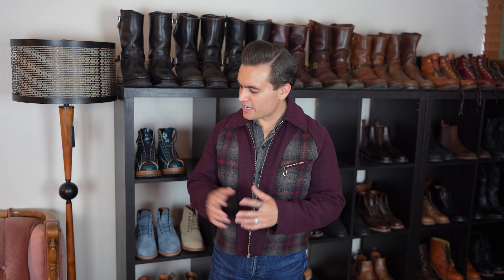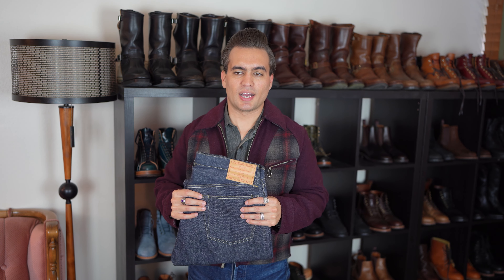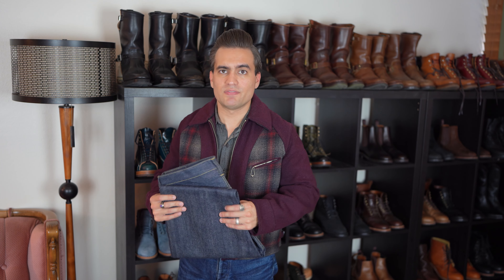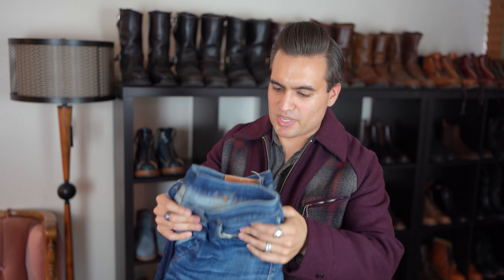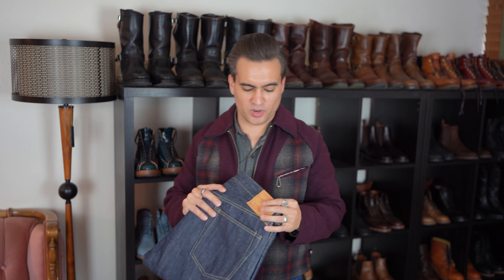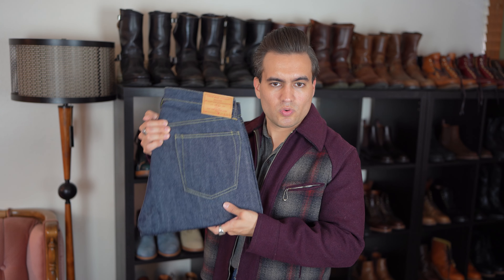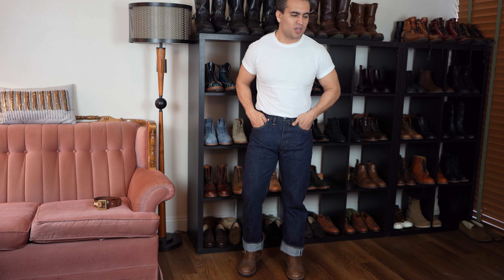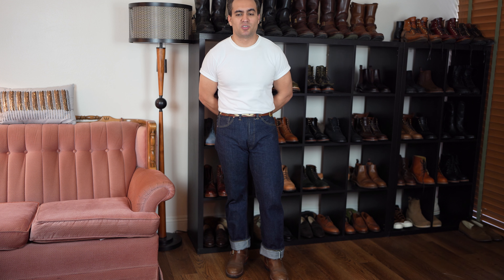Unsanforized Jeans Made Easy! How to Buy, Wash, and Shrink Unsanforized Raw Denim